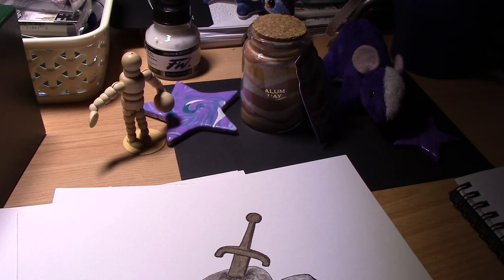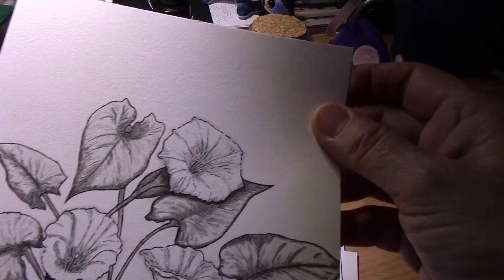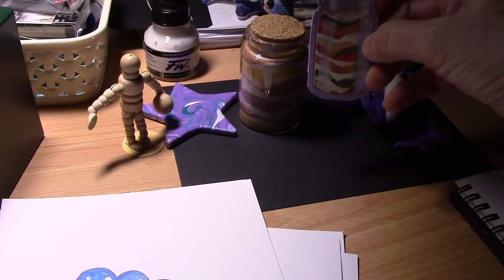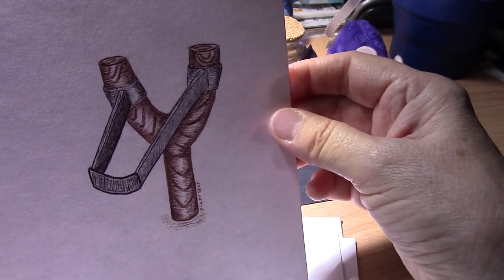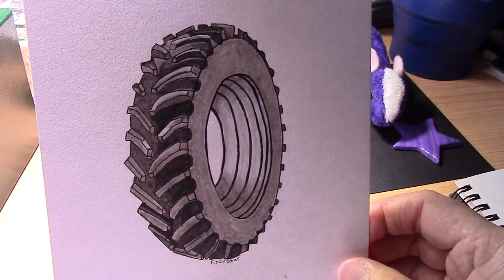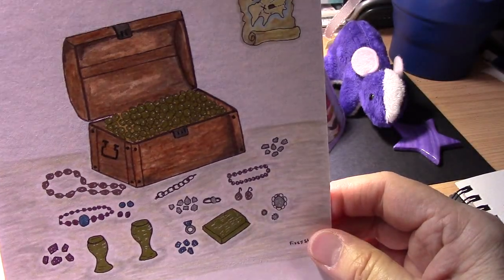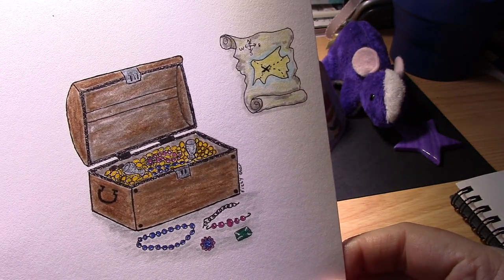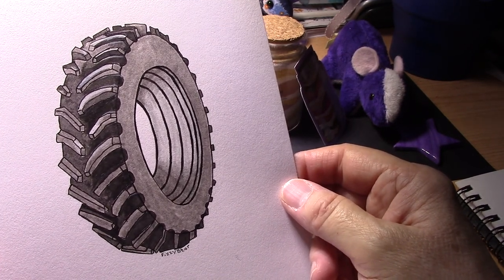InkTober 2019 Week Three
There were some tricky prompts this week and some problems with metallic ink. The next video will show the final 10 pictures of InkTober 2019.